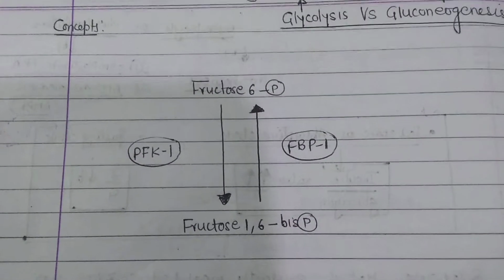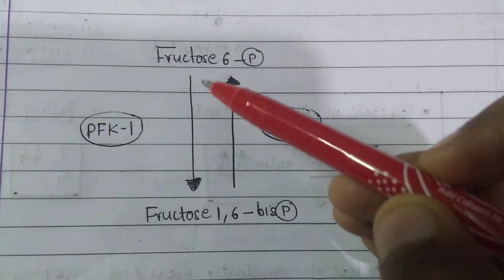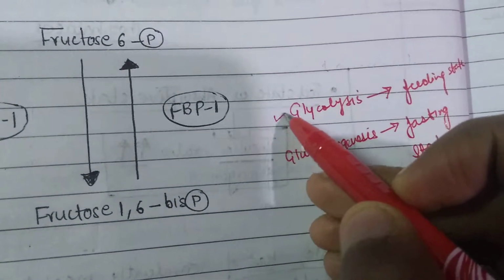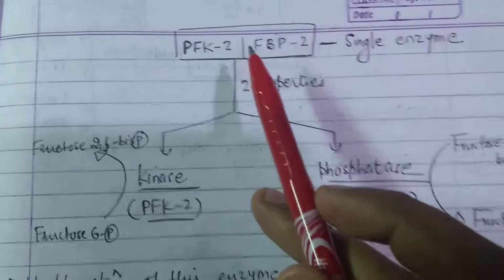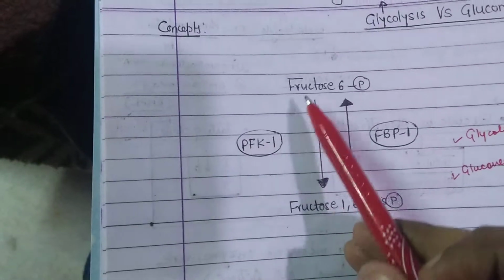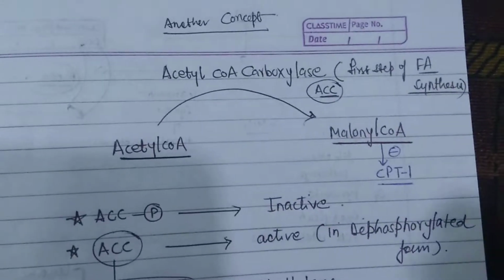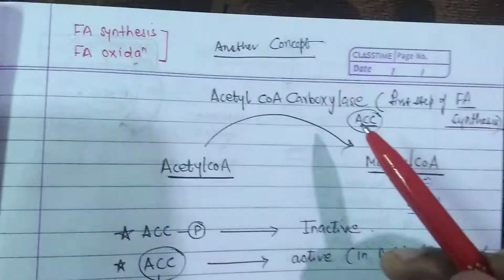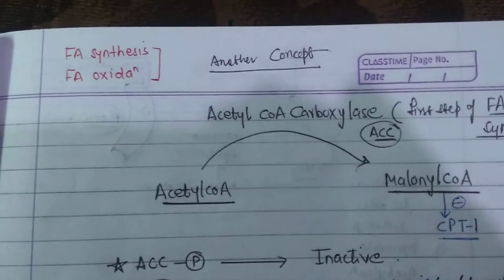Basics of biochemistry part 2